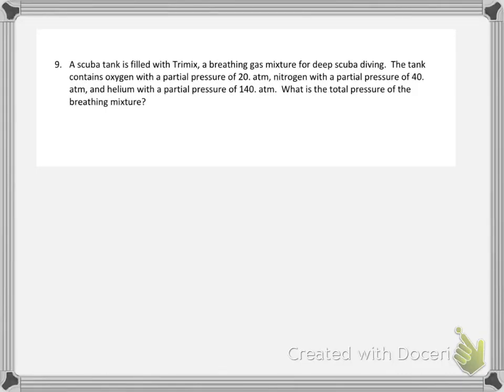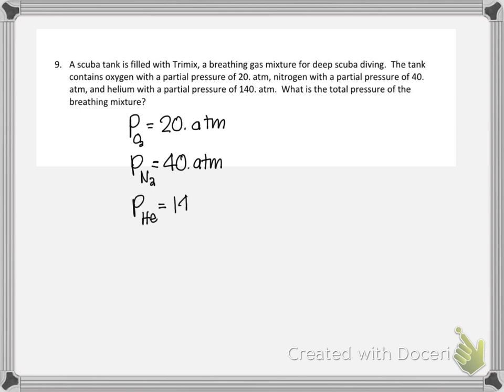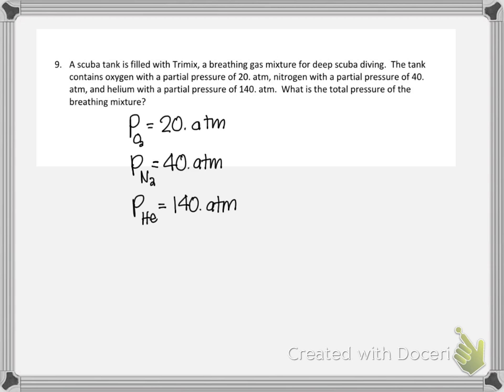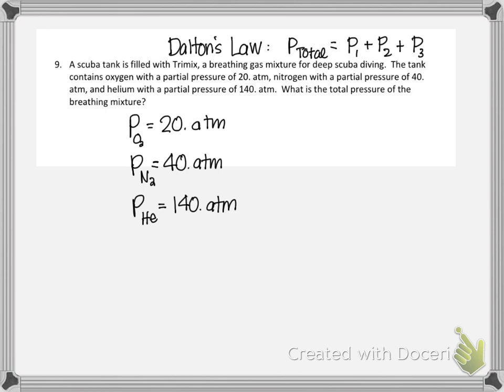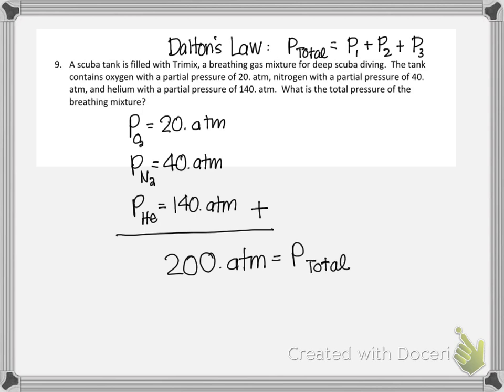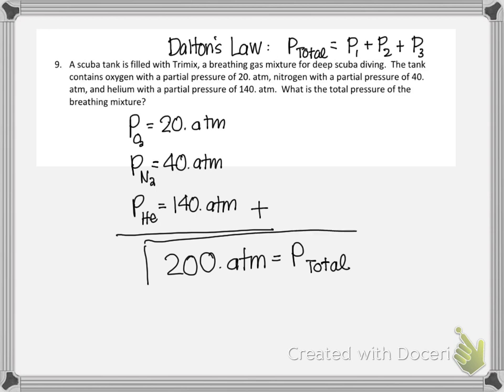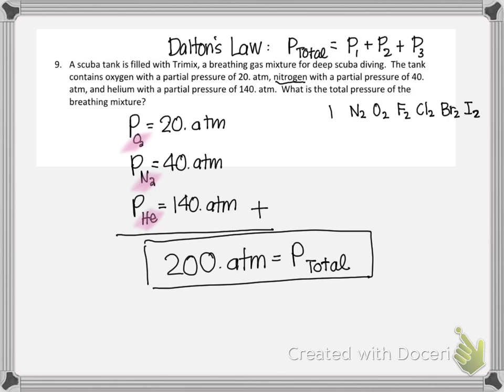Ch 12 Practice Worksheet Q9